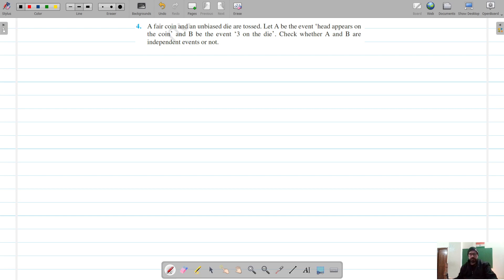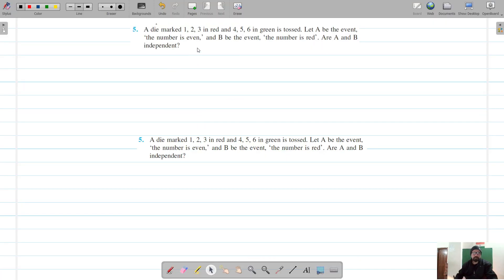Ex 13.2 Q5 | Probability | Chapter 13 | Class 12th Math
Class 12 | Probability | Ex 13.2 Q5 | Math NCERT CBSE
Probability | Ex 13.2 Q5 | Class 12 NCERT Math
Class 12 | Ex 13.2 Q5 | Math CBSE NCERT
Probability | Ex 13.2 Q5 | Class 12 Math NCERT
Class 12 Probability | Ex 13.2 Q5 | NCERT Math

Pratham Science Academy Online Classes